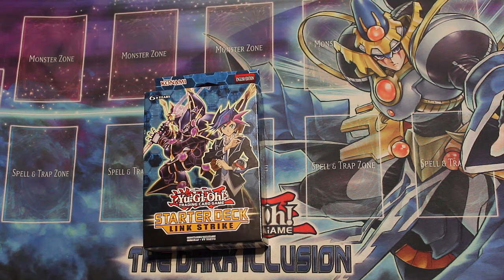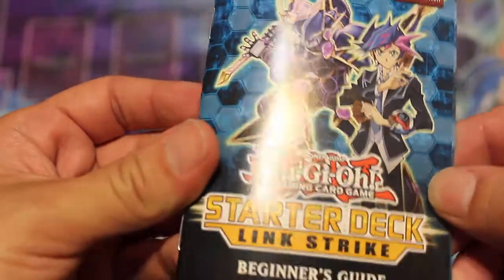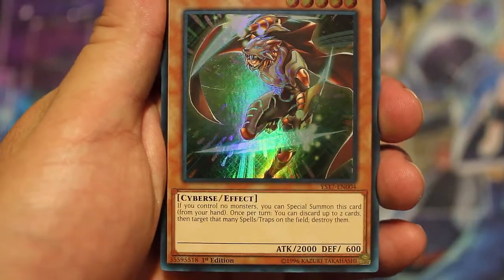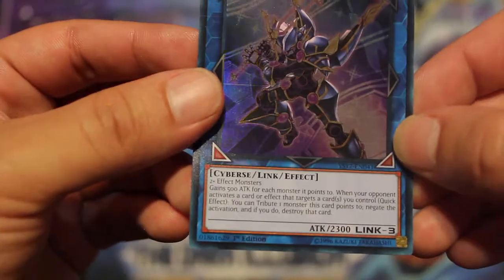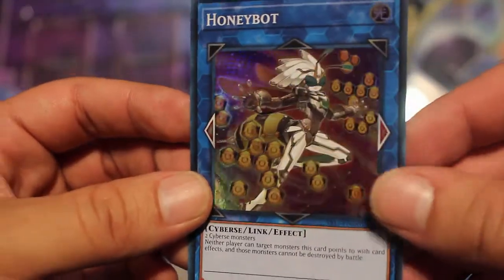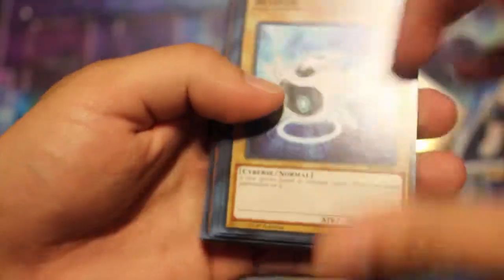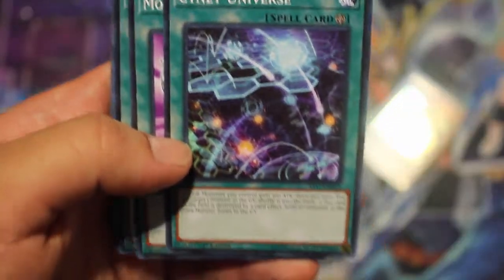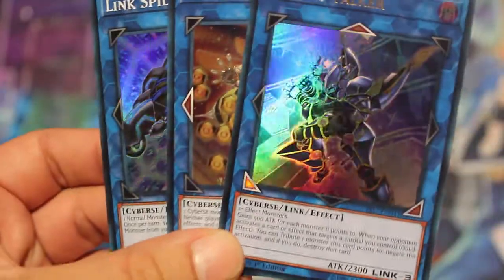Starter Deck: Link Strike - UNBOXING/REVIEW! - (Link Monsters Are Here!) - Pegasex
Welcome back! It's finally here everyone! The new starter deck that will usher us into the new era of Yugioh.. Introducing Link Summoning! Today I open the newly released Starter Deck: Link Strike and explain the new monsters' effects and how they might affect the meta as we know it! Will it break the game? Or will it restore order? YUGIOH!